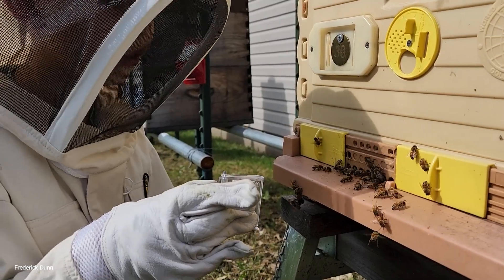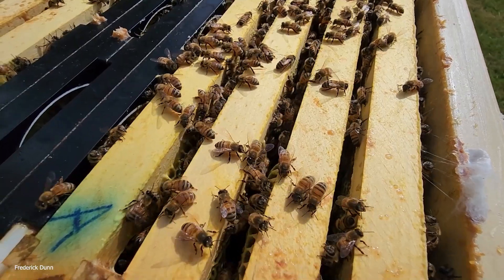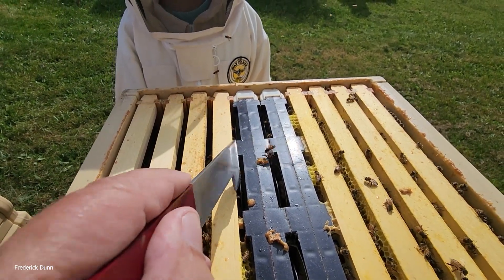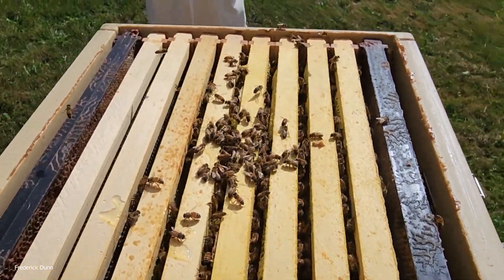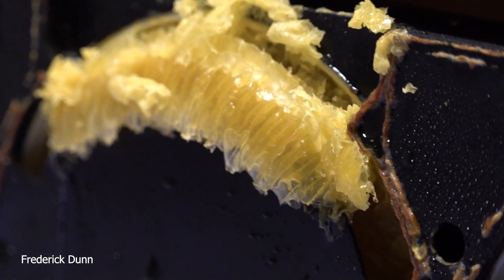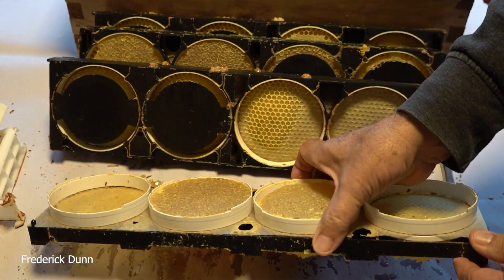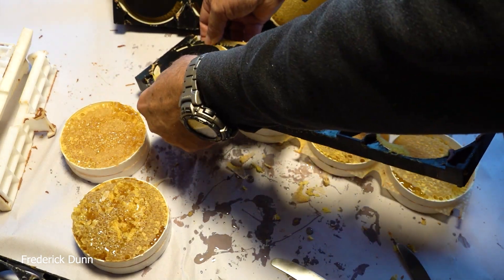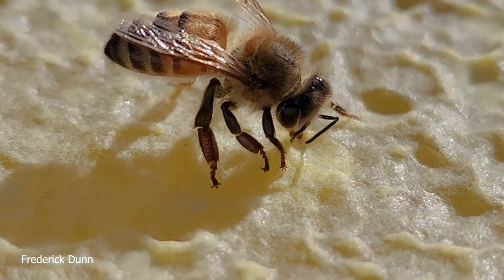Ross Rounds and How Not to Make Them, Ceracell Clips for Deep Boxes, lessons learned.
In this video we test out the possibility of using just two Ceracell Ross-Round clipped frames in a deep Apimaye Super.
The video demonstrates that you really need to commit the entire super to Ross Rounds in order to avoid wild comb and incomplete comb.

If you want to see how they are supposed to work out, here is my Ross Round Super from beginning to end

In the future, where the Ceracell Clipped Rounds are concerned, I'll be using it in tall nucleus hive bodies as they tend to be excellent for wax building and top boxes get filled quicker than the larger hive boxes do.